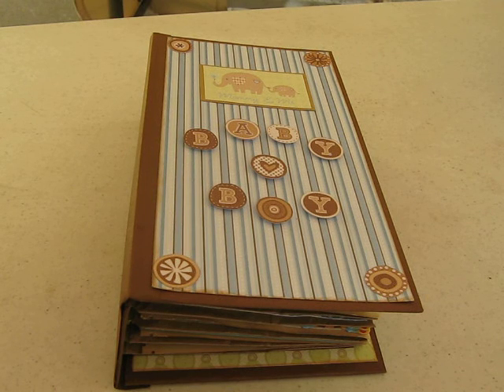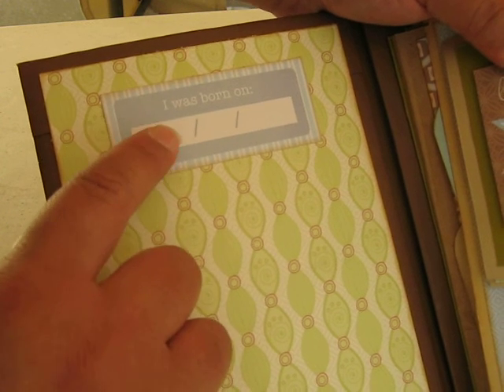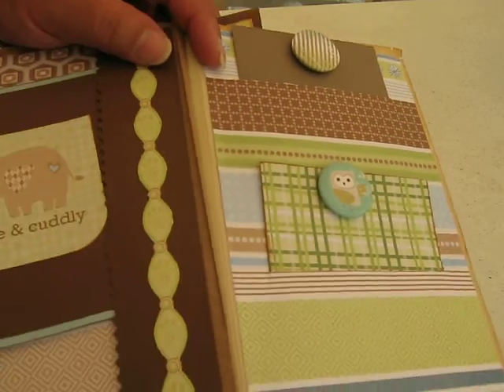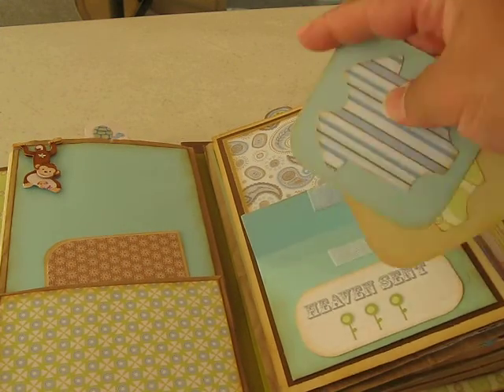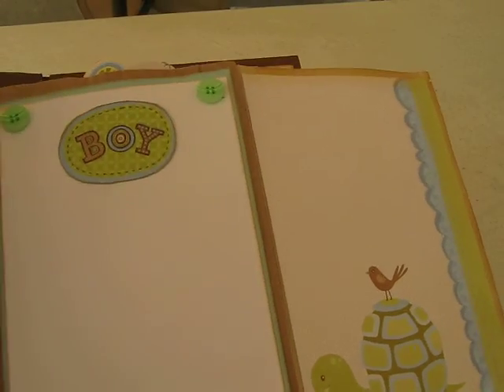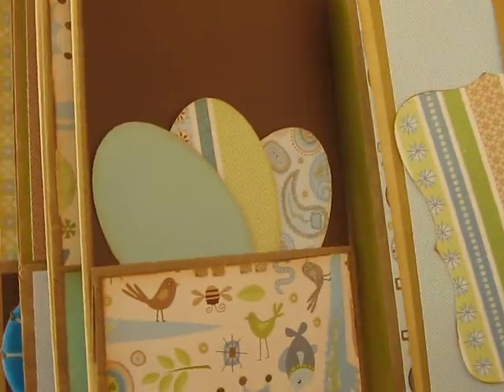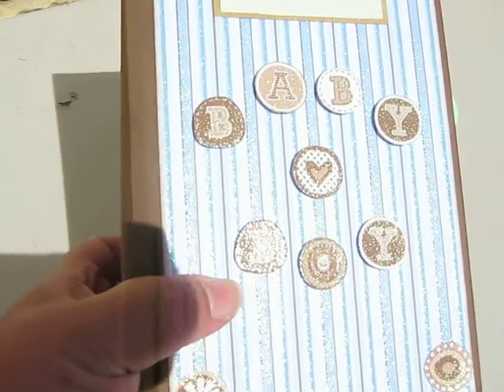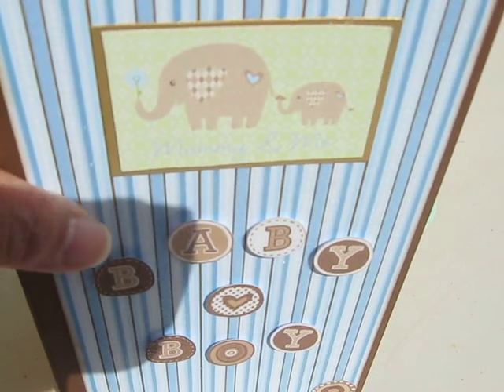Baby Shower Mini Baby Boy Album.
The brown and dark hunter green papers I used, was Recollection loose paper. The whole mini was done with the " DCWV Baby Boy Stack". Thanks for coming by, watching, supporting, and subbing. Much LoVe Hildie:)